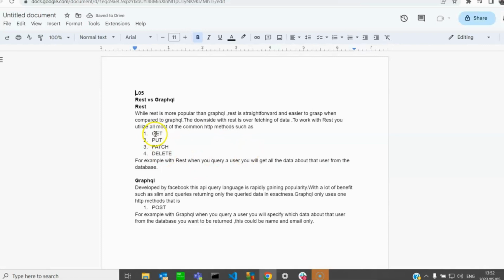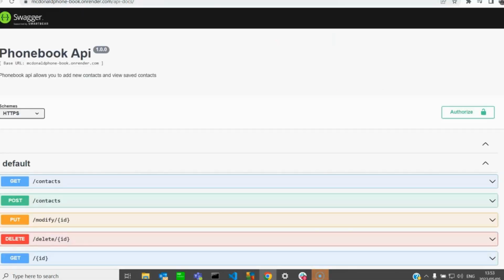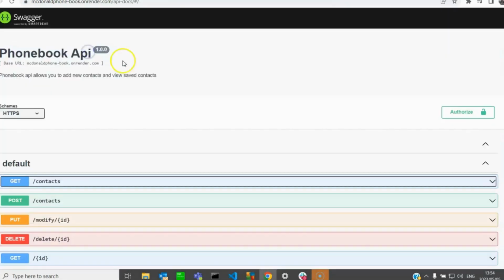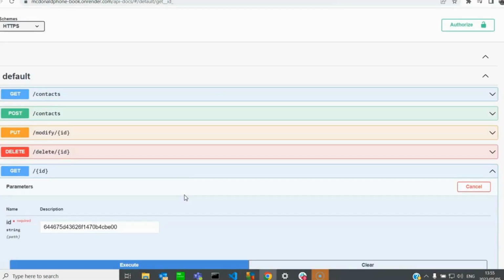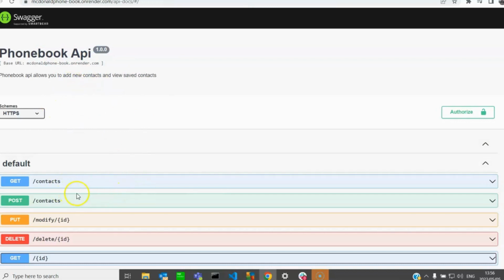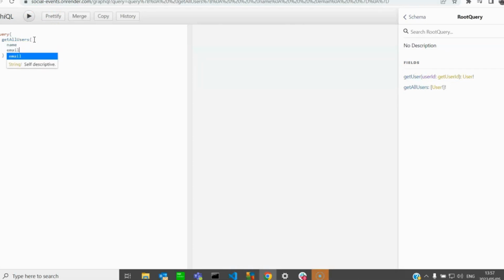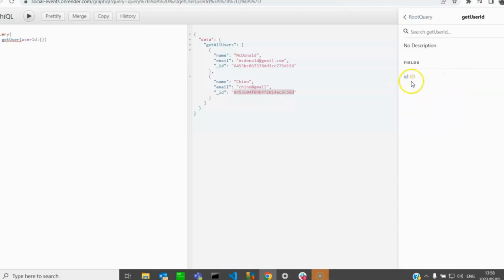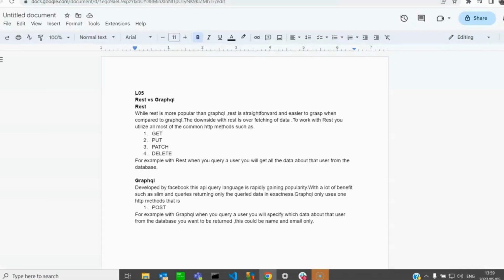Graphql vs Restfull API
i look at the basic differences between graphql and rest and how to interact with each of them.